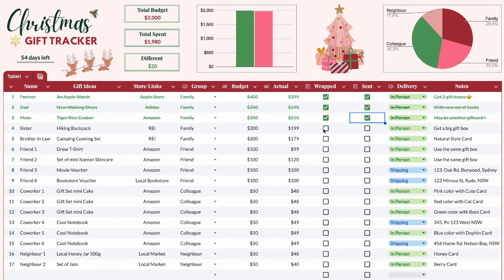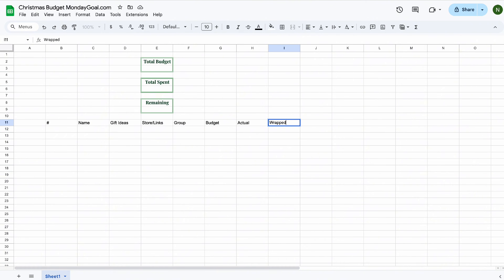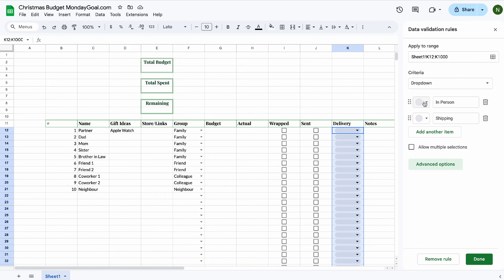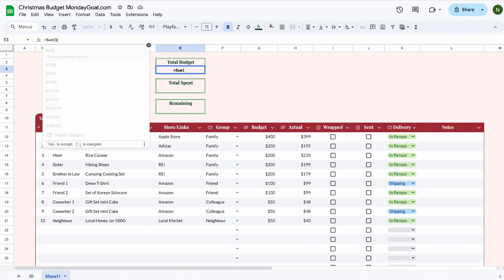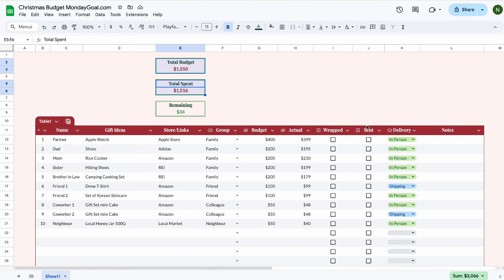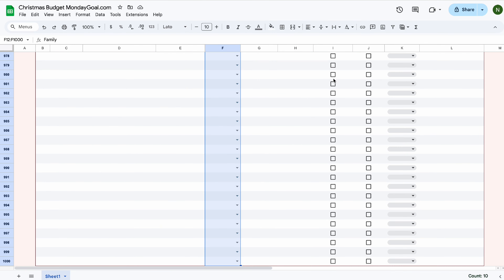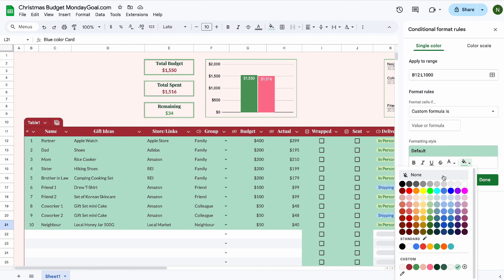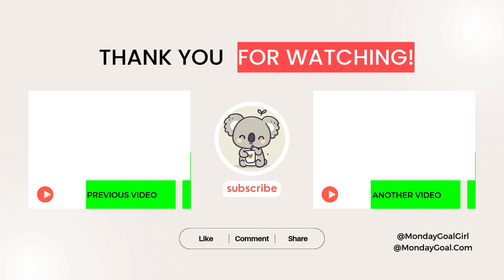Gift Budget Tracker Google Sheets - FREE Tutorial - Save Money & Stay Organized!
🎄 This FREE Full Tutorial will help you to Track Your Christmas Gift Budget with Google Sheets! 🎄
Learn how to create a Christmas Gift Tracker Template in Google Sheets to organize your holiday shopping and stay on budget!

In this easy tutorial, I’ll guide you through setting up an easy-to-use template to list gift ideas, set budgets, and track your spending in real time.

Perfect for anyone looking to avoid overspending this Christmas, this budget tracker keeps all your holiday planning in one place. Start budgeting your Christmas gifts today!

📌 Video Sections:

00:00 Intro
00:35 Set up the basic layout
01:45 Insert Dropdown for Category Column
02:11 Adding Checkboxes in Wrapped and Sent Column
02:40 Convert to the new table feature of Google Sheets
03:40 Calculate Total Budget, Total Actual Spent and The Remaining Amount
04:53 Adding Charts to the Sheet
07:08 Text Strikethrough when tick both Checkboxes
08:06 Calculate the Remaining days until Christmas

Key Features of the Gift Tracker Template

✅ Custom Gift Categories – Organize your shopping with dropdown menus.
✅ Track Spending – Calculate total budget, actual spent, and remaining balance.
✅ Checkbox System – Track gift wrapping and delivery status.
✅ Visual Progress Charts – Add pie charts to monitor your budget visually.
✅ Christmas Countdown – Automatically calculate days remaining until Christmas.

💡 Whether you're shopping for family, friends, or colleagues, this tracker will help you stay on budget and manage your holiday planning effortlessly.

📥 Get the template and customize it to fit your needs. Watch now to learn how to create your own Christmas Gift Budget Tracker!

🌈 Color Codes:
Background:   fff5f4
Red :                aa303a
Light Green:   529e61
Partel:             f1c0ae
Pink:                fc7592
Dark Green:    0a4020   (for borders)

📌  This template is intended for personal use only. Please do not copy, distribute, or resell. Thank you for respecting the work that went into creating this resource!